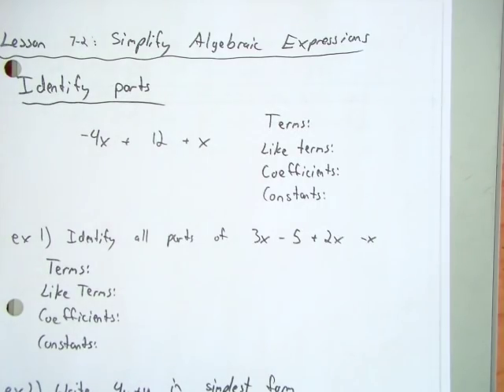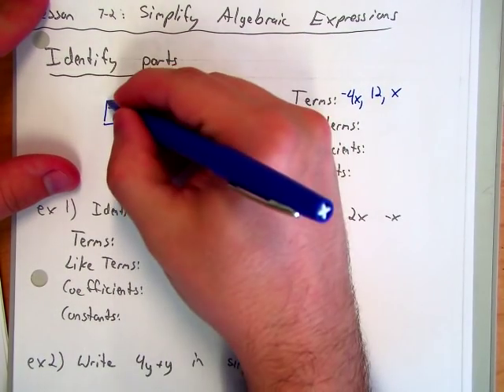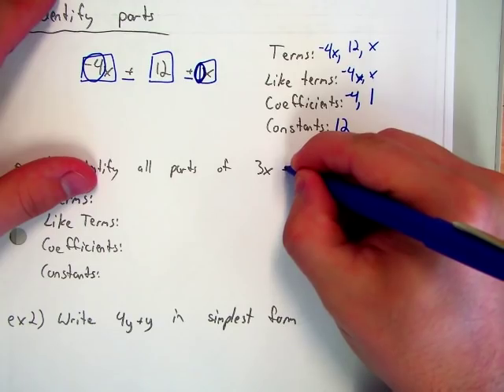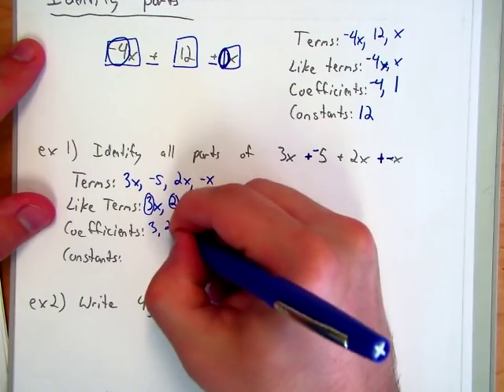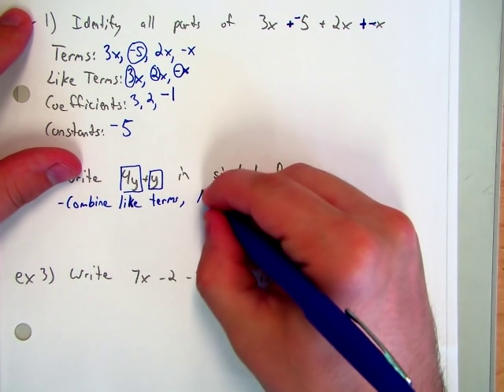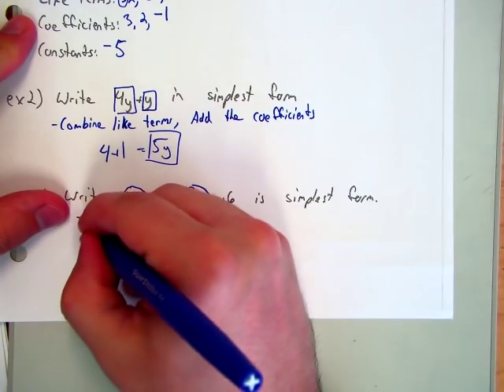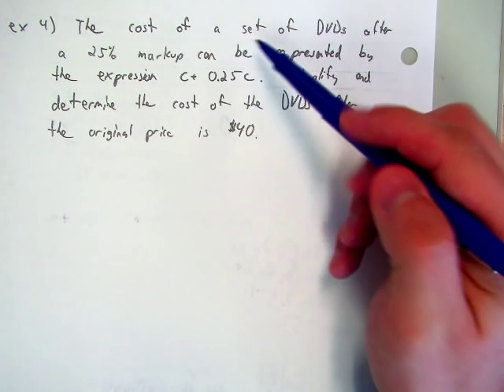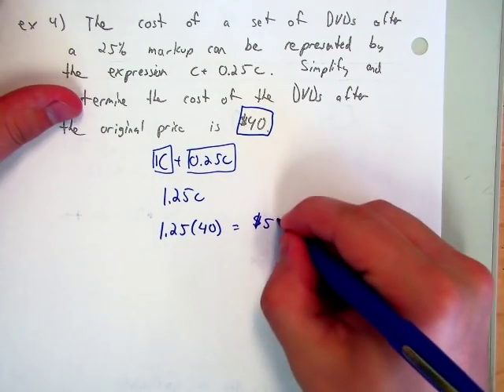Adv - Lesson 7-2 Simplifying Expressions